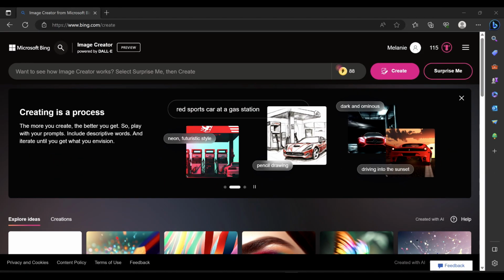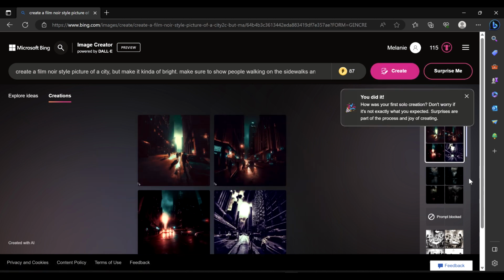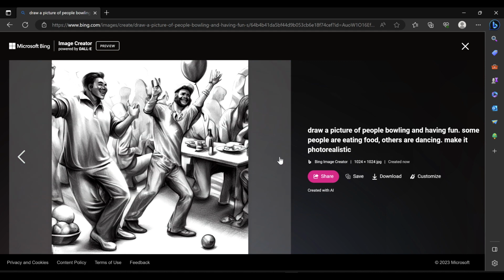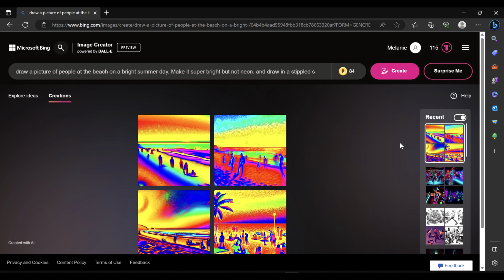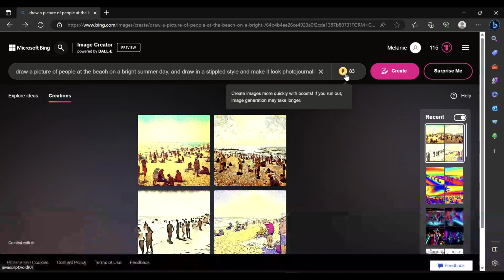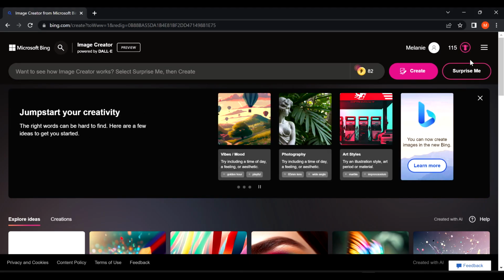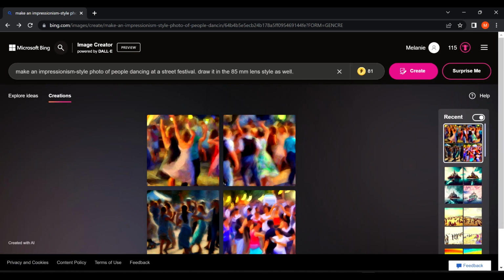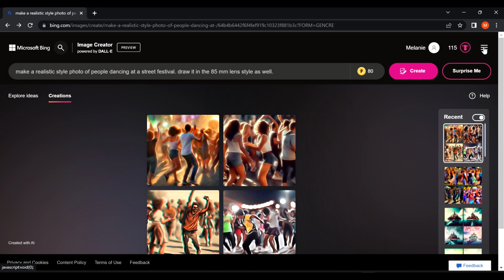AI Art - How to Create AI Images using Microsoft Bing Image Creator, Powered by Dall-E - For FREE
AI - we hear about it every single day these days. We can't get away from it.

You can create AI images for free using Bing Image Creator. It's powered by Dall-E, the same people who make Chat GPT (OpenAI). I just discovered this service a few days ago. Join me while I check it out.

To use this AI service, all you have to do is describe what type of picture you want to create - what style, what medium, what mood. It's pretty neat, but let's keep it real - it ain't perfect! AI CANNOT replace the value, creativity or nuance a real human being can create. Never forget that - AI will never replace us!

AI is a hot-button issue these days. I'm still not sure how I feel about it. I do know that I'm not a good drawer, so this is a useful service for me. And I will let everyone know when I use AI in any of my videos - whether it's pictures or script.

Yay! Fun Times - a place for some good stuff!

Music - I made it myself! Using Garage Band on my iPhone.